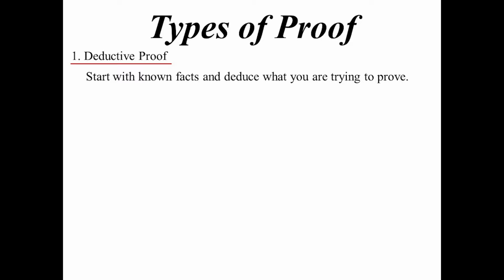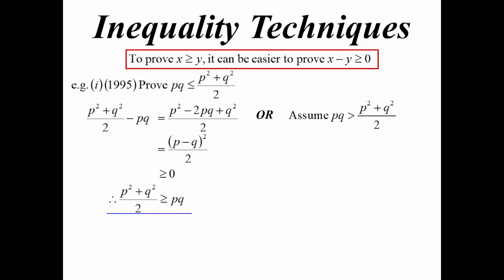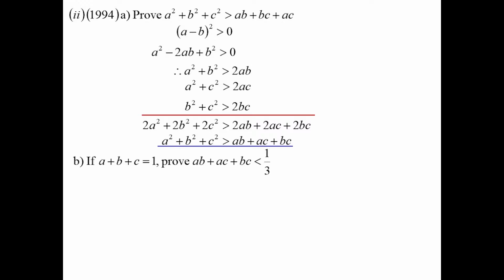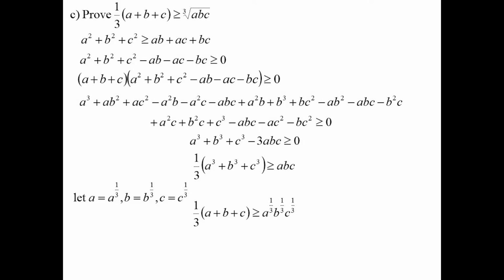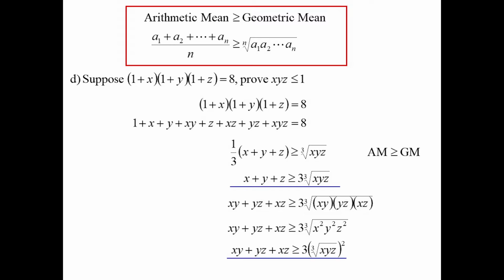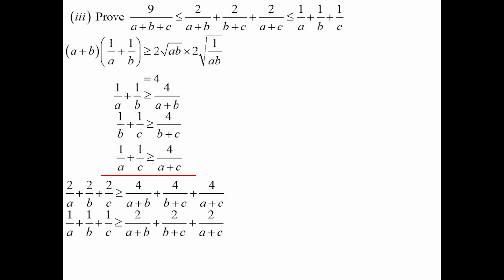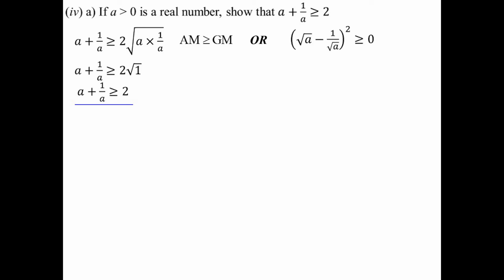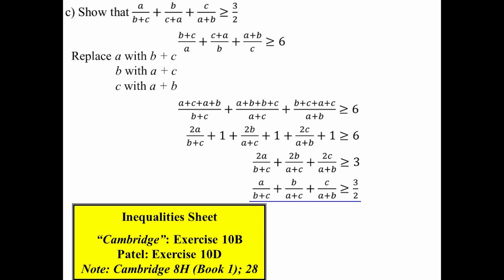12X2 T08 04 inequality techniques 2019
A couple of techniques that can be used when solving inequalities, including the all important AM greater than GM result